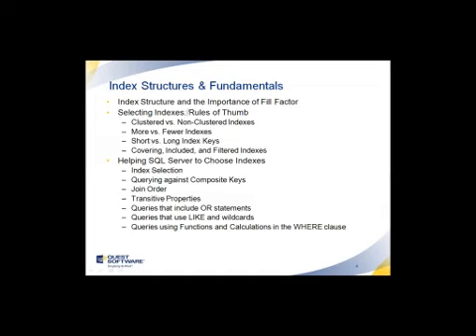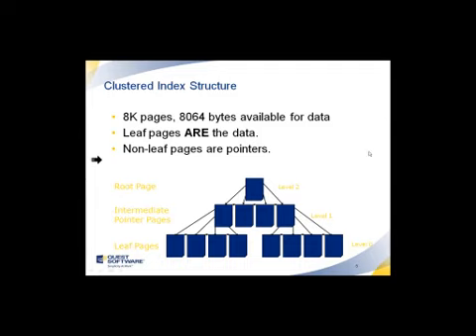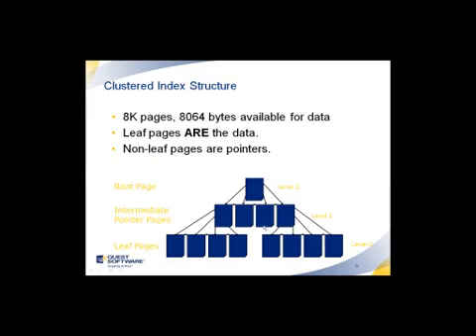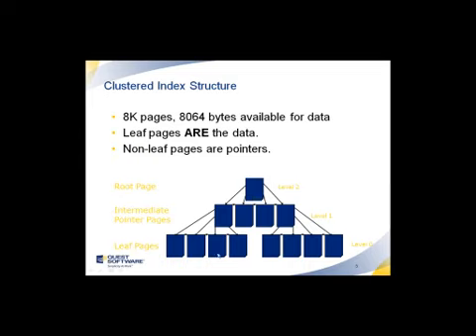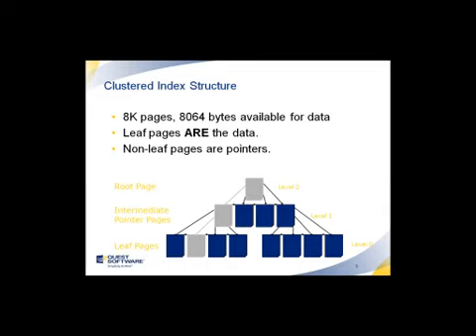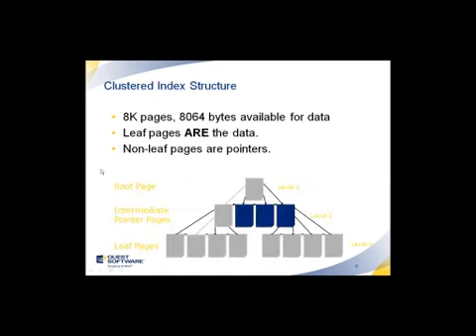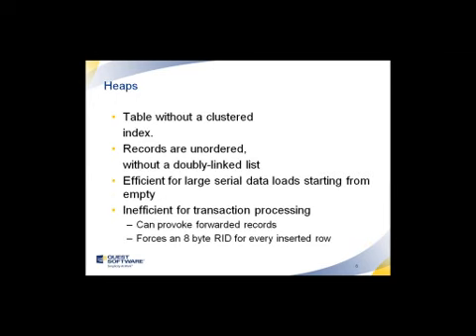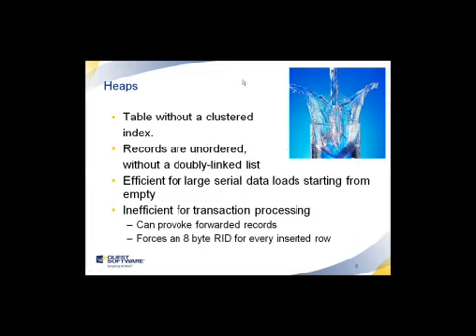SQL Training - Statement Tuning with Indexing Strategies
Few things influence the speed and performance of SQL statements within SQL Server as much as indexes. This session will help you understand the basics of good index strategies and the direct impact your indexing strategy has on queries. This session uses a variety of examples to show exactly how indexes can affect query performance, as well as shows a variety of ways that queries can be written to leverage the indexes that are in place.